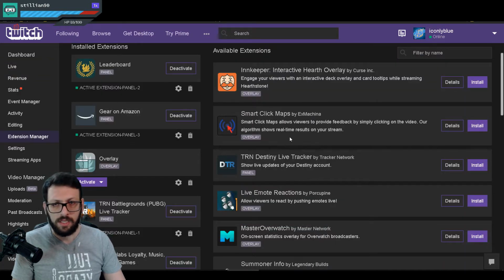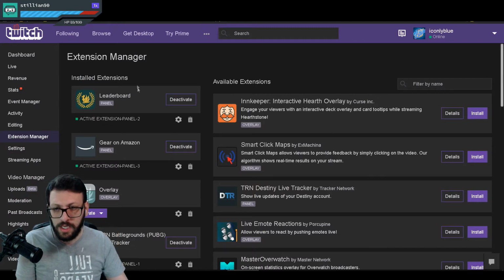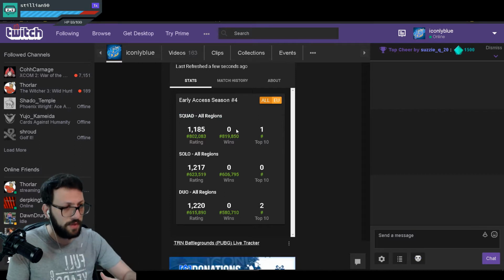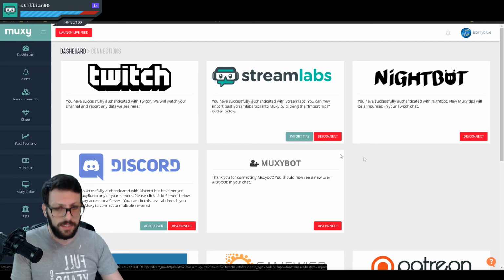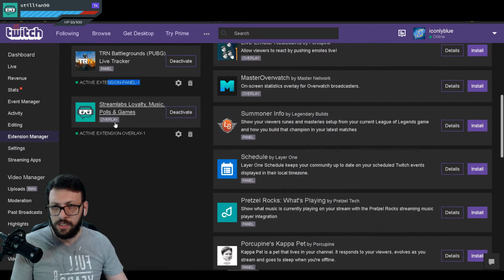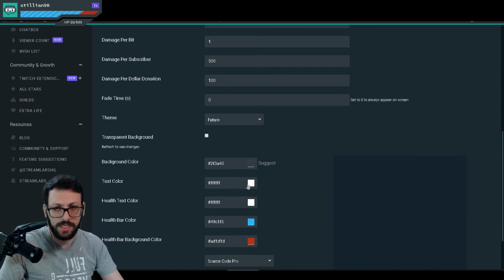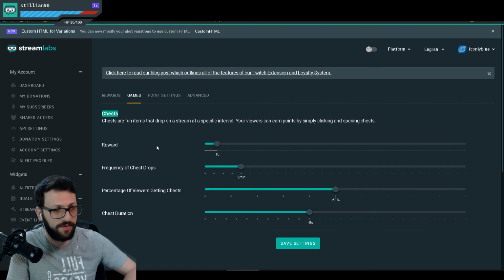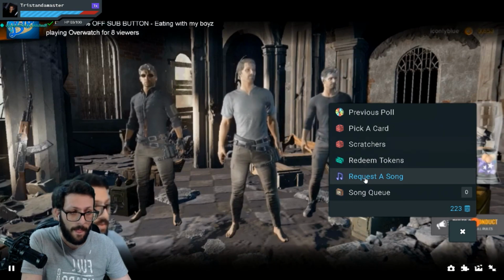Twitch Extensions - Full tutorial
Cypriot Streamer| YouTube Partner| Survival Games Enthusiast

- - - - - - - - - - - - - - - - - - - - - - - - Social Media - - - - - - - - - - - - - - - - - - - - - - - - - - - - - - - - - - - - -